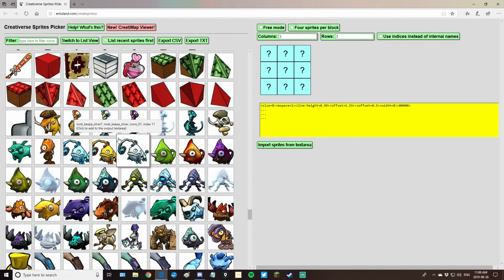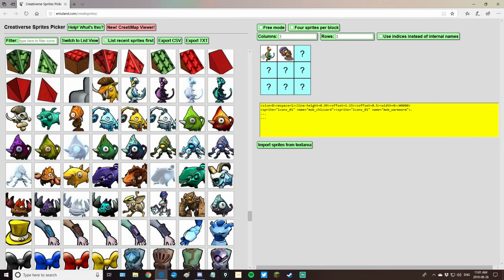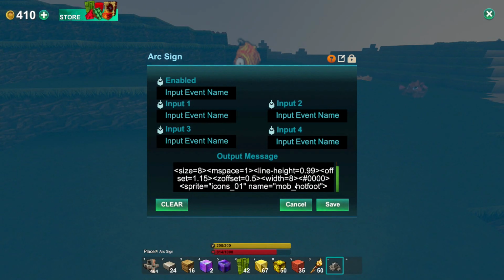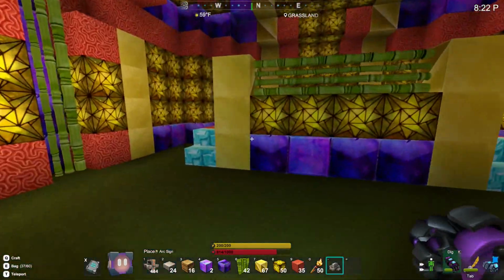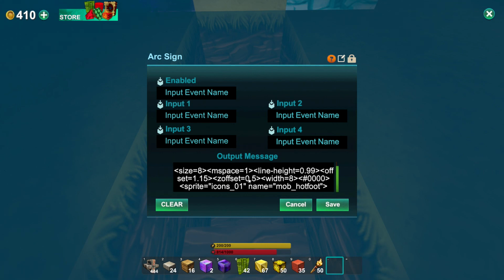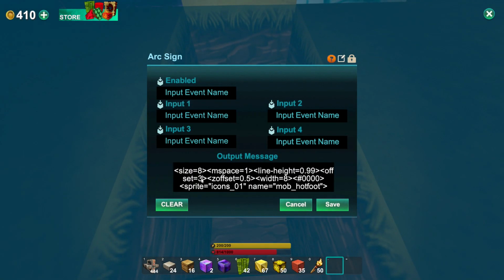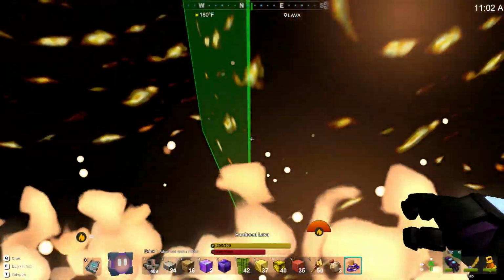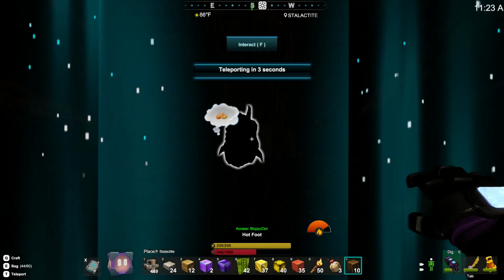ALL HAIL HOTFOOT (super cute interior design masterclass) - Sloppy's Creativerse World (72)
hahahahaha hotfoot 4 lyfe amirite

Livestreams Here!